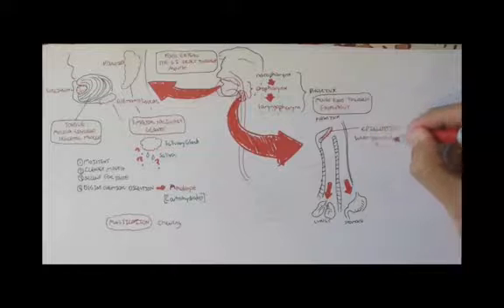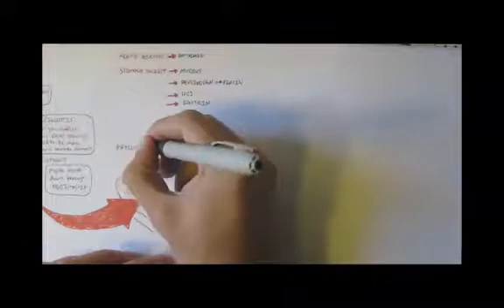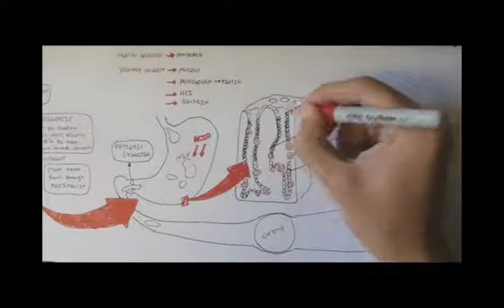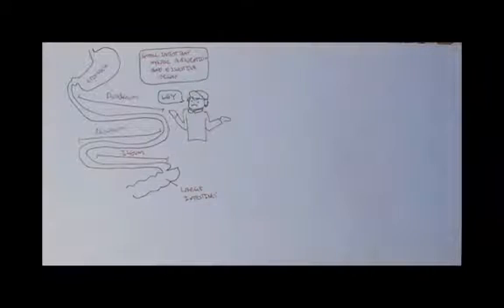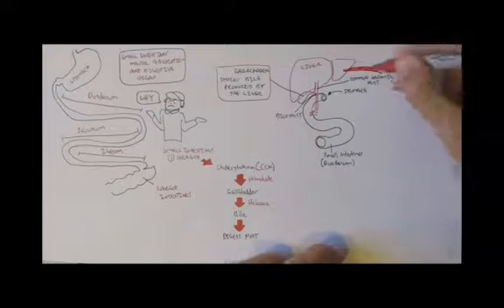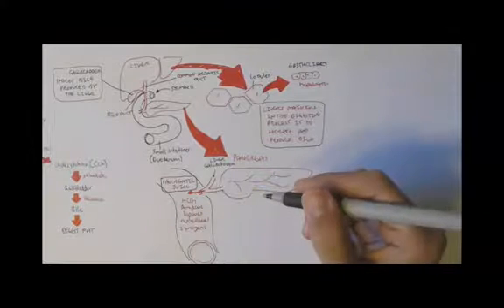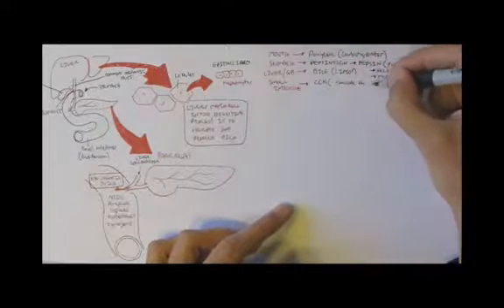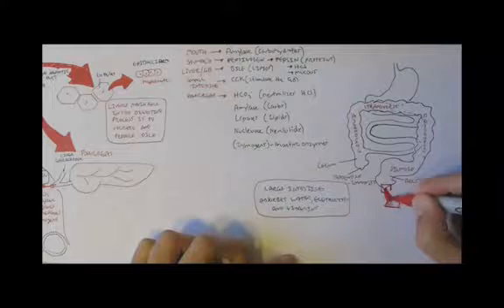MASTERs physiology-digestive system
Easy way to learn MBBS topics